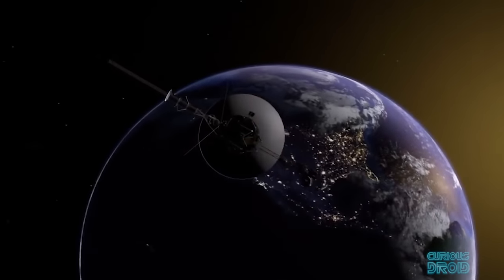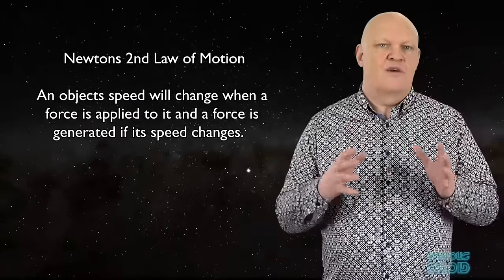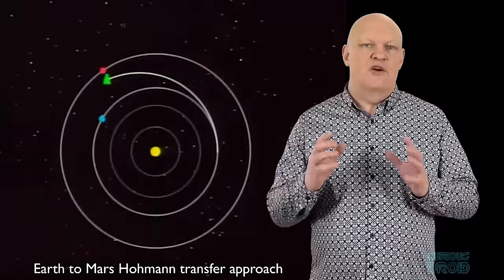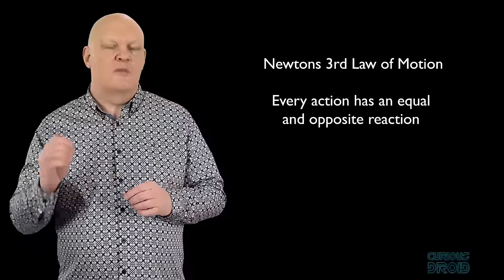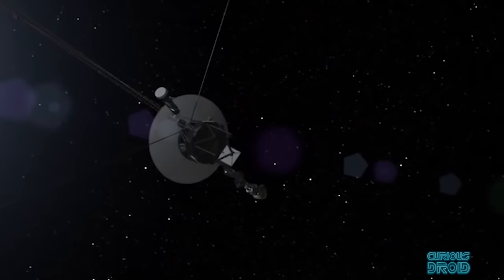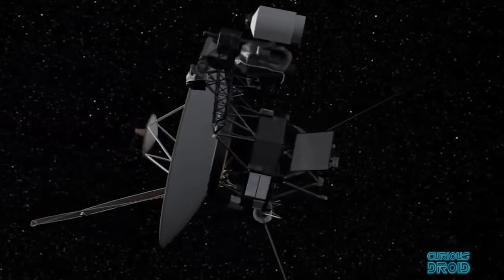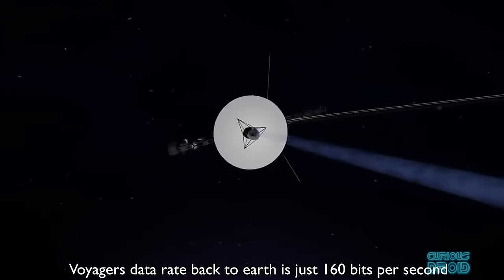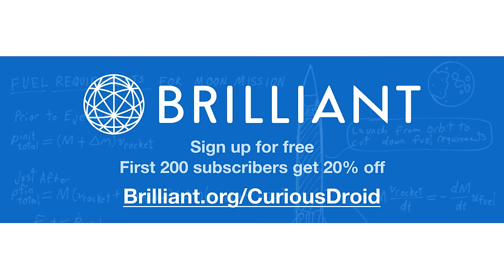How do spacecraft navigate in space ?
How do spacecraft navigate in space over billions of kilometers and with split second timing during missions that last for years or decades. Here we look at how its done and the underlying principles that make it all possible.

Presented by
Paul Shillito

Written and Researched by
Paul Shillito

NASA, ESA, MIT, SolarSystemVideos